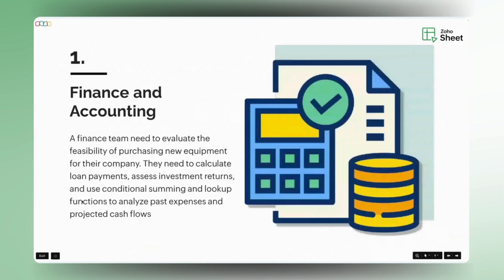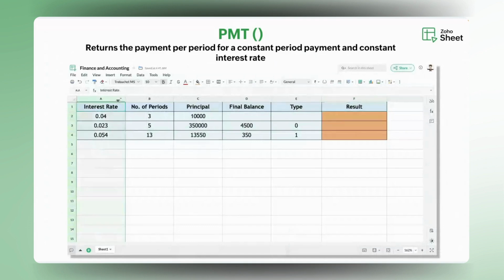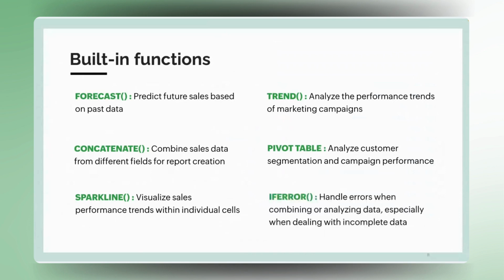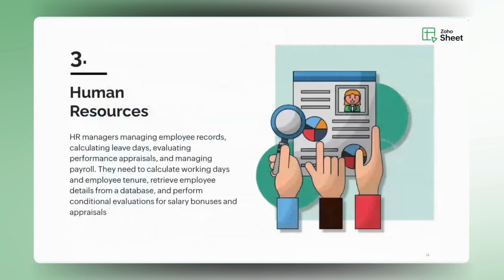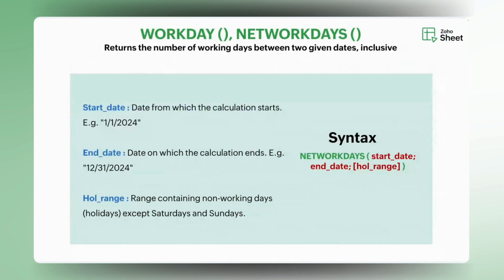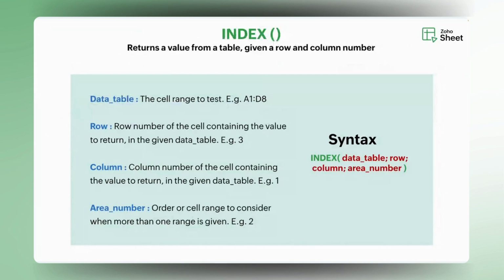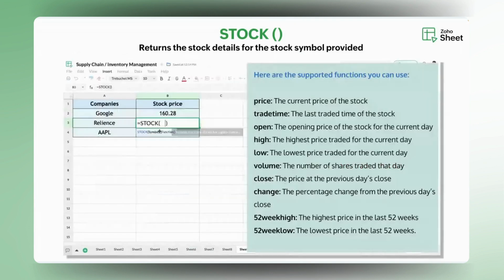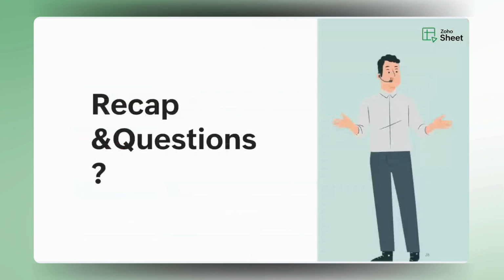From Numbers to Knowledge - Calculations and Analysis in Spreadsheets - Part 1